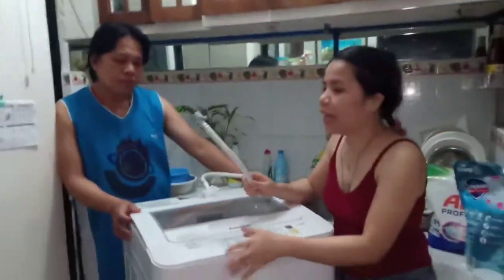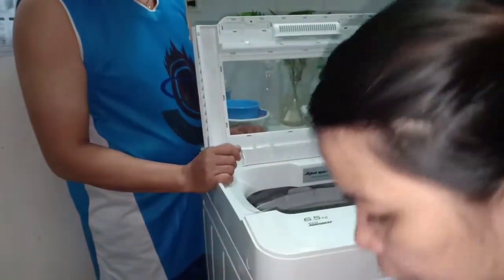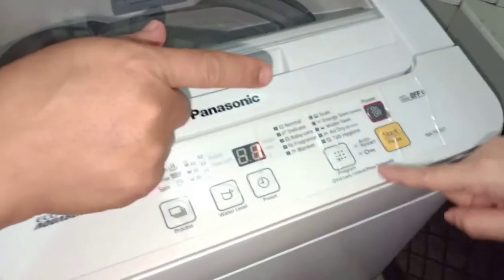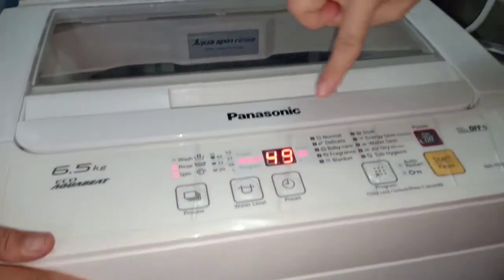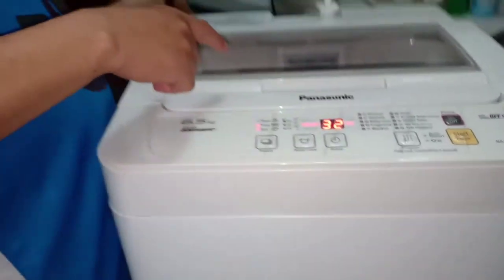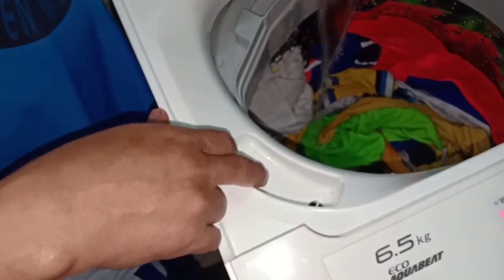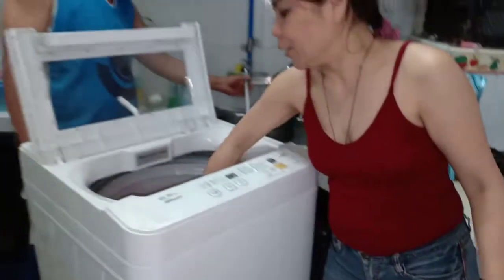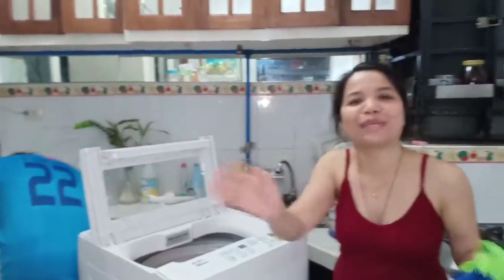How To Use Panasonic Automatic Washing Machine (review) || Gemma's Vlog